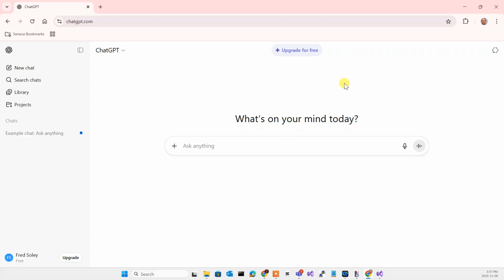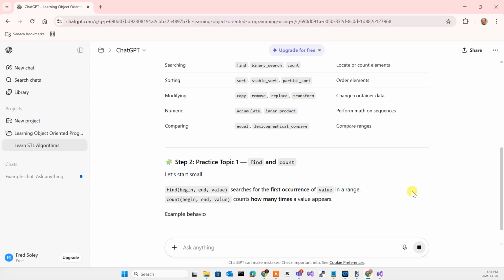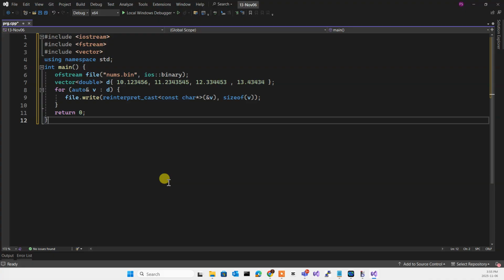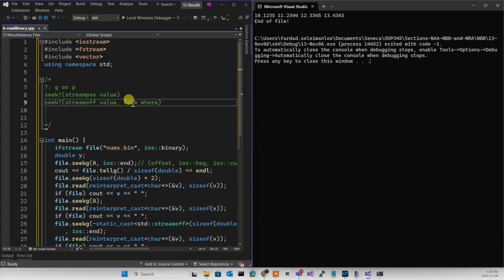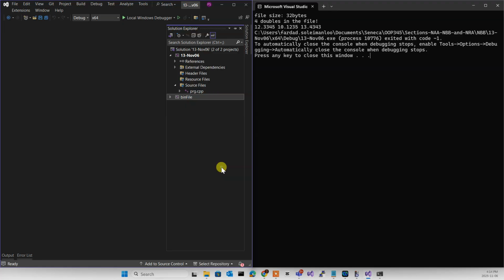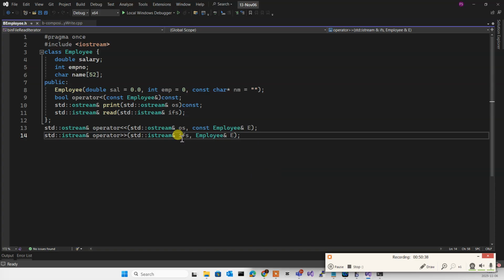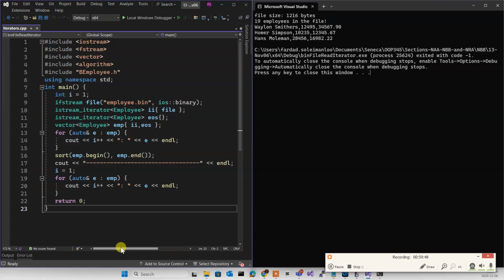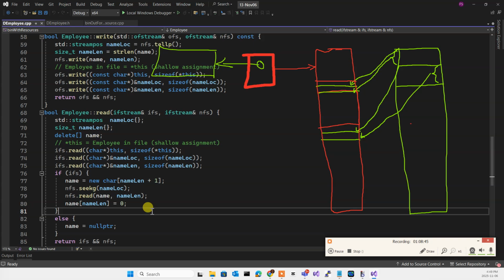2257 - OOP345 NBB - Nov 06